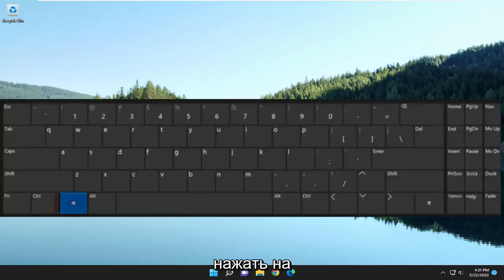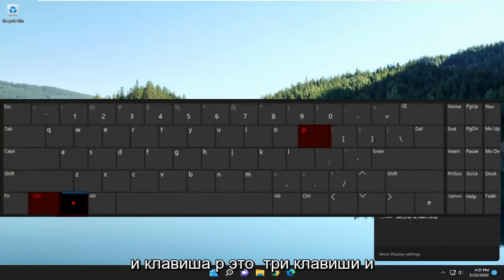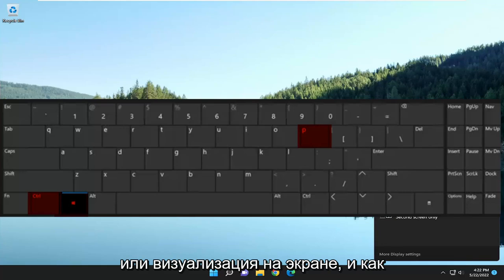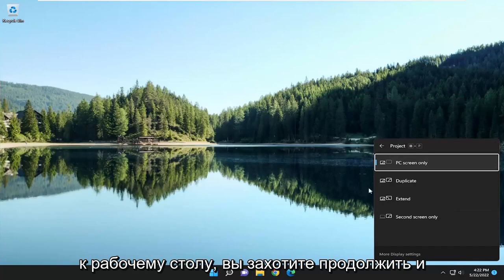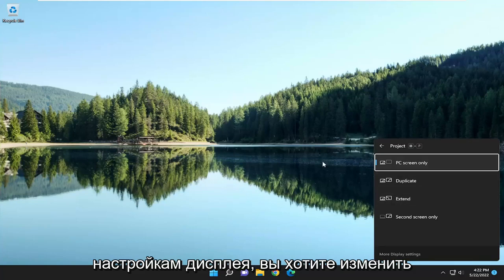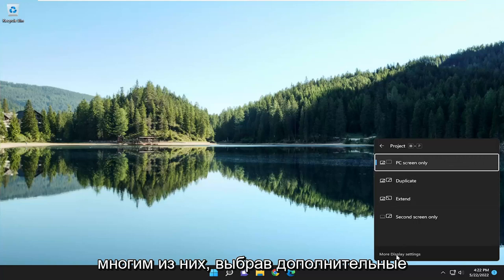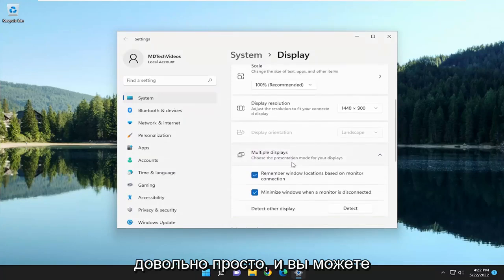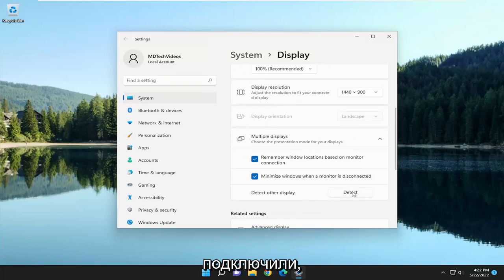Как подключить ноутбук в качестве монитора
Как использовать экран ноутбука в качестве внешнего монитора [учебник]

Использование дополнительного монитора для работы — это фантастический прирост производительности: больше не нужно использовать разделенный экран между Microsoft Word и Chrome. Больше не нужно расставлять приоритеты, какое окно будет первым. Настройка с несколькими мониторами также выглядит круто, плюс вы можете использовать дополнительный экран в качестве мультимедийного дисплея, когда он не используется.

Если у вас нет дополнительного монитора, но есть дополнительный ноутбук, вы можете использовать его как второй экран. Вот как вы можете использовать свой ноутбук в качестве внешнего монитора!

Добавление второго монитора к вашей рабочей станции — отличный способ повысить производительность, и хотя лучшие компьютерные мониторы отлично подходят для этого, вы также можете использовать свой ноутбук в качестве второго дисплея. Это очень полезно, так как вы можете сэкономить немного денег, используя ноутбук, который у вас уже есть, вместо того, чтобы покупать новый внешний монитор. Вы сможете сделать это, если ваш основной ПК и ноутбук поддерживают беспроводное подключение Miracast.

Вопросы, рассмотренные в этом руководстве:
использовать экран ноутбука в качестве внешнего монитора
как использовать экран ноутбука в качестве внешнего монитора
можем ли мы использовать ноутбук в качестве внешнего монитора

Теперь, когда так много людей работают из дома, вам может понадобиться два экрана, чтобы быть более продуктивным. Однако вам не нужно спешить и покупать новый монитор. Если у вас есть работающий ноутбук под управлением Windows 10, его можно подключить к ПК или другому ноутбуку, чтобы он работал как дополнительный дисплей.

Работаю из дома? Если вам нужен второй экран, вы можете использовать запасной ноутбук под управлением Windows 10 и превратить его в дополнительный монитор, чтобы освободить место для приложений. Вот как это сделать.